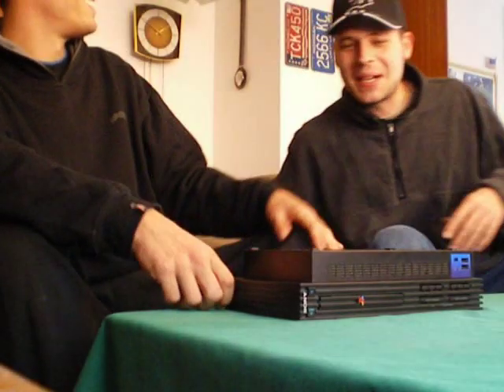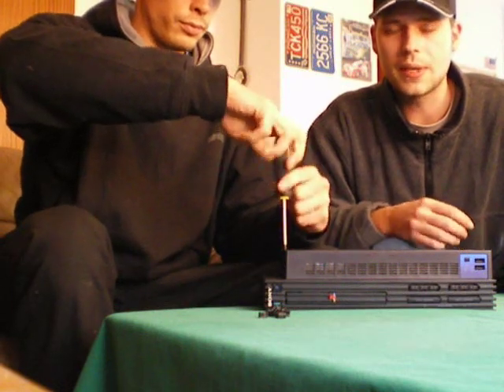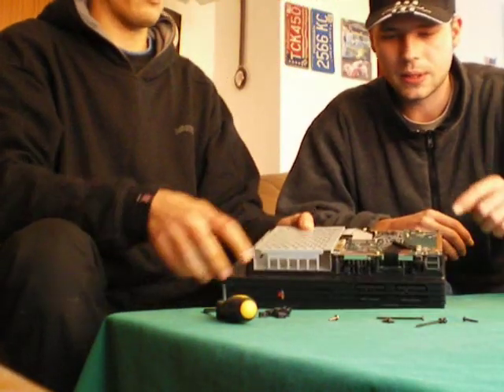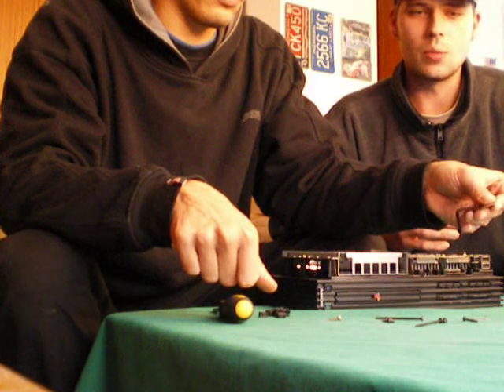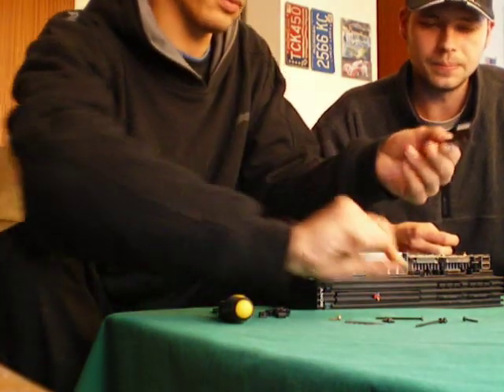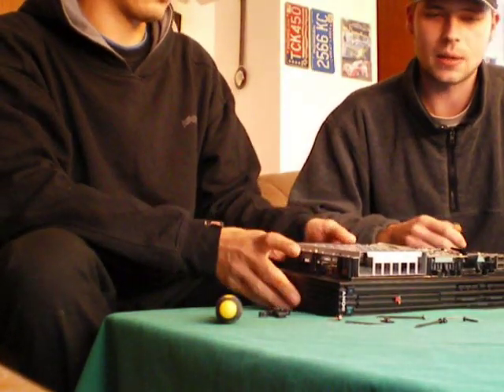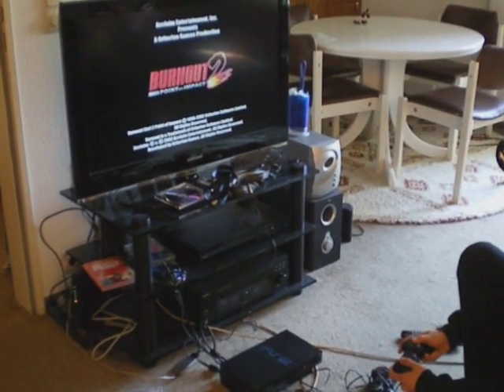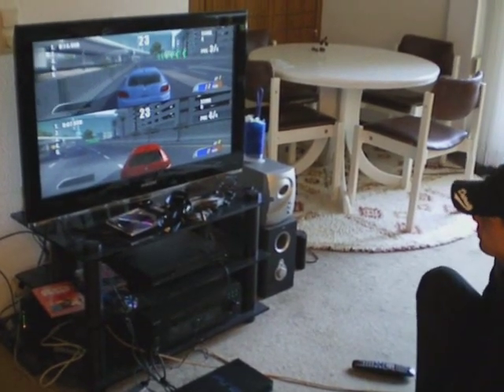PS2 Controller Port Fix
Quick tutorial on how to fix the problem if the Playstation 2 does not detect controller